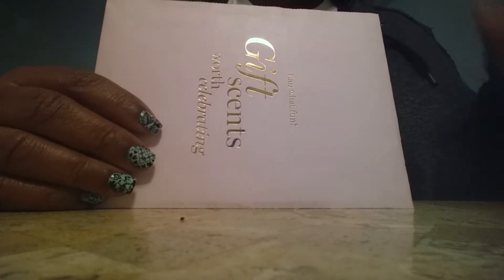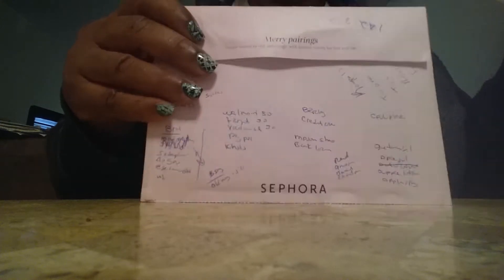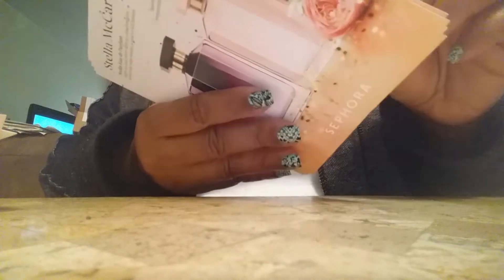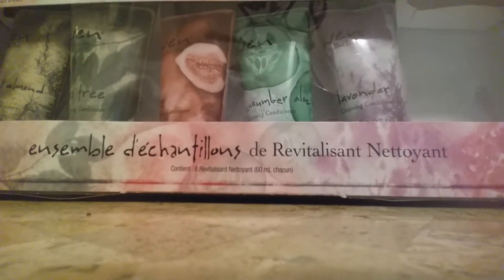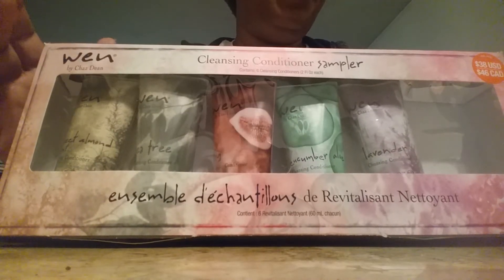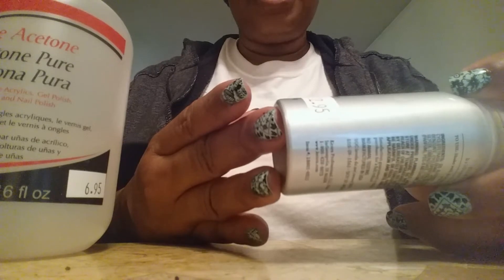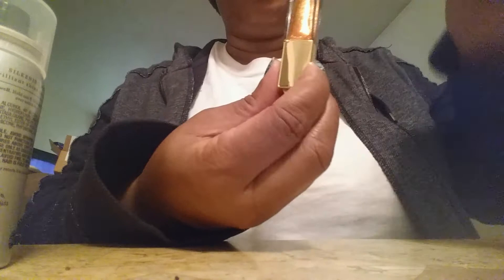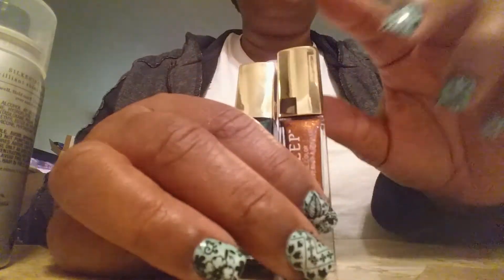Wen sampler set +.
I meant maxximum hair spray by nexxus & Too faced is making  chocolate bon bon palette.